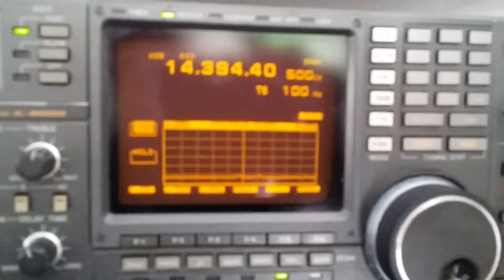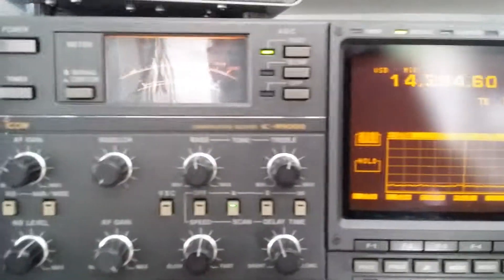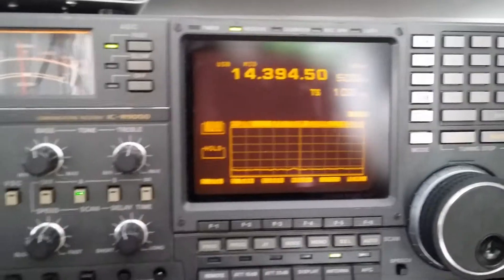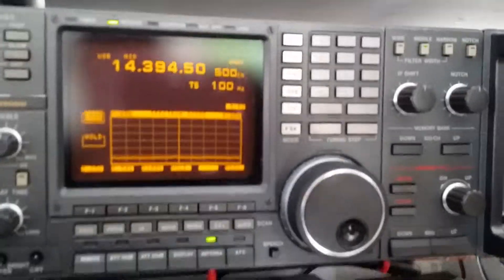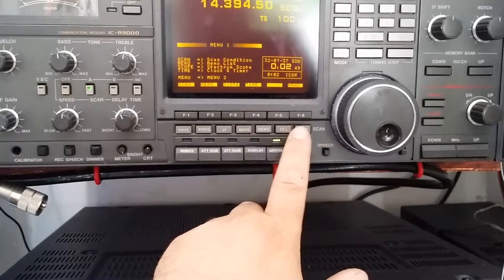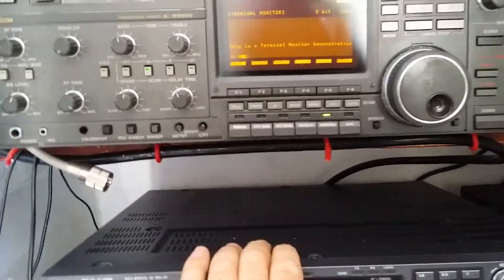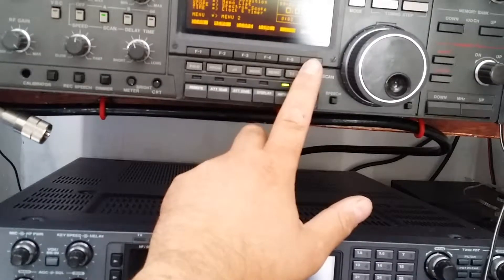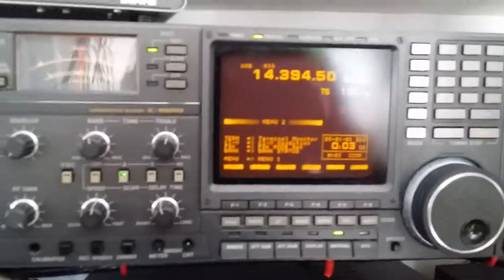Icr900 +strange data ?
My latest radio the icr9000 .its a beast of a radio . The arnold schawzernegger of radios .it out performs the icr8500 .any ideas what the data mode is